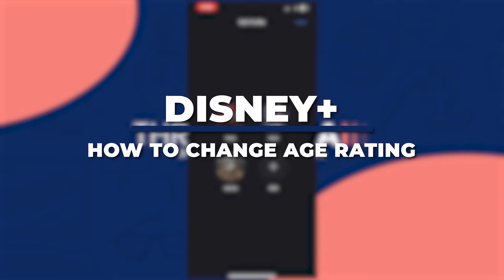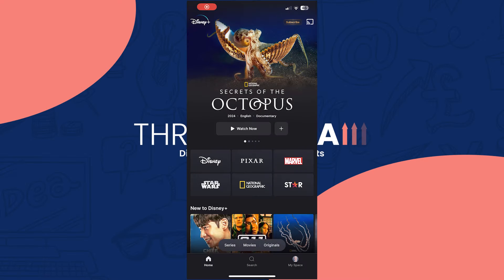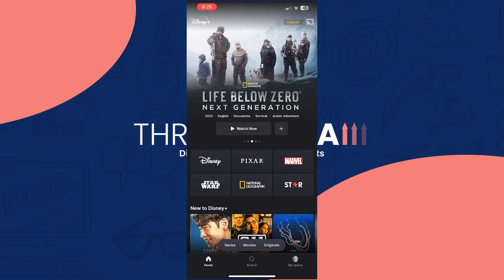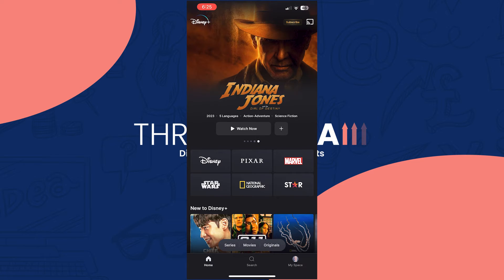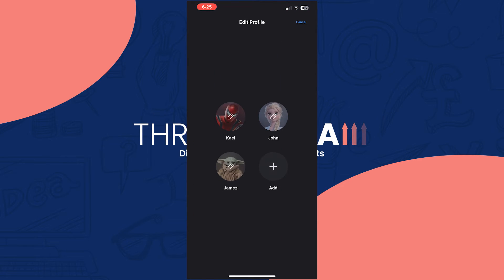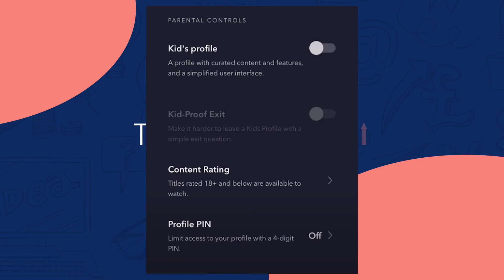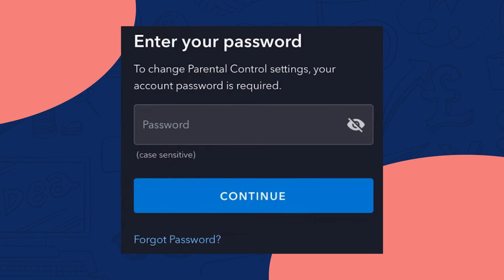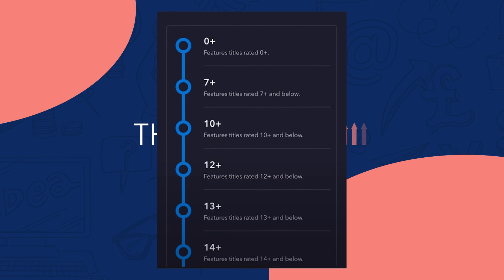How To Change Age Rating In Your Disney+ Account (2025) Easy Tutorial